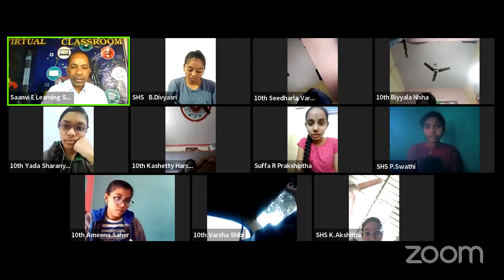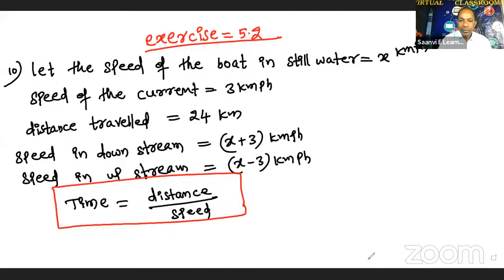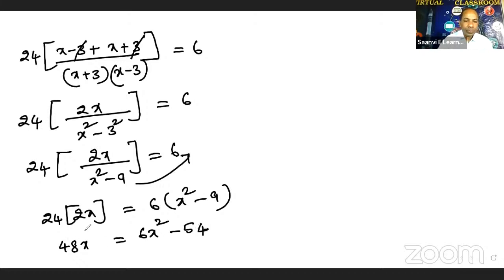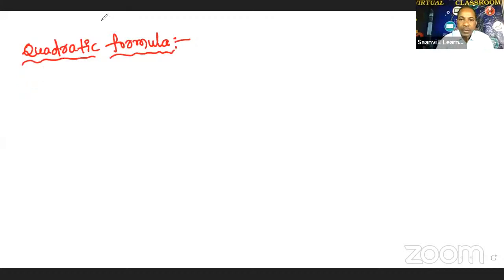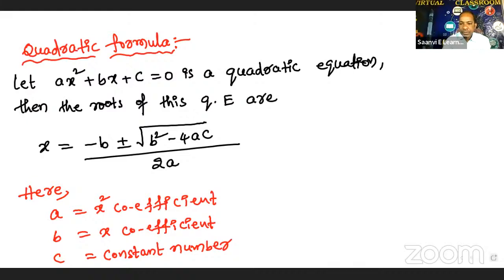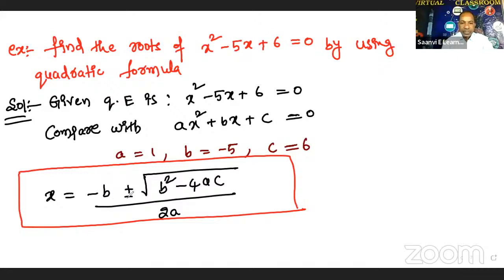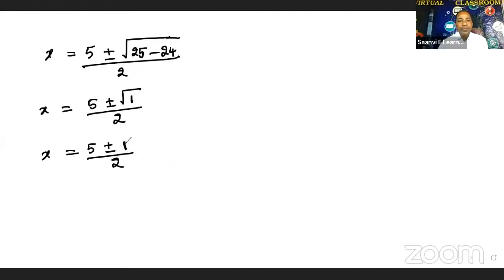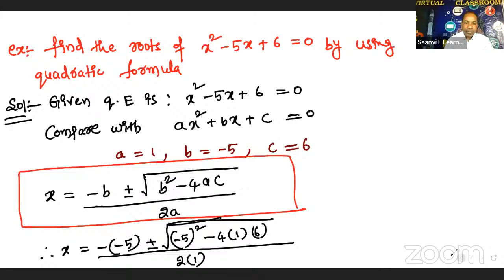class x - Maths